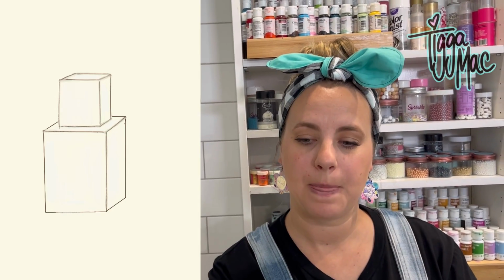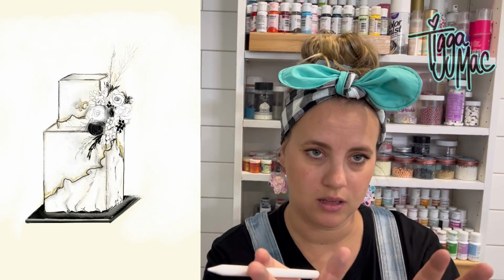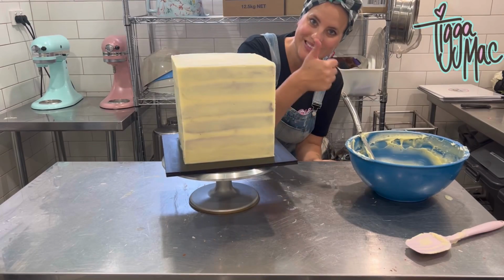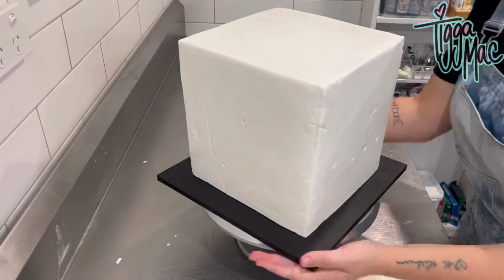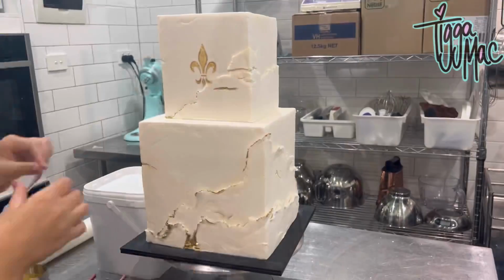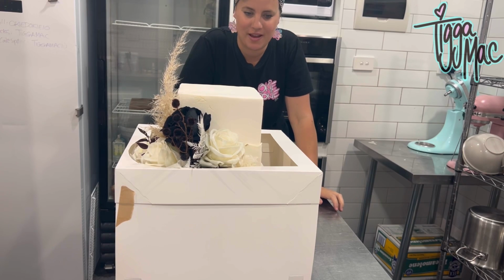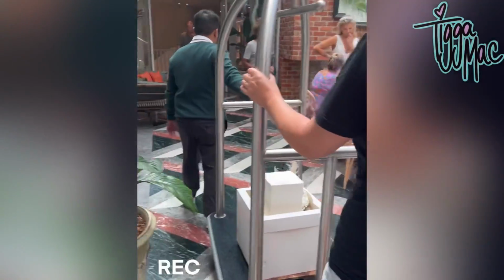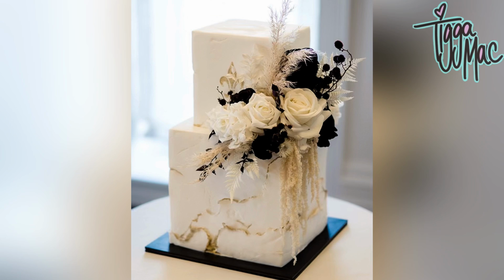FREE surprise wedding cake! From design, to decoration to delivery! (Ep1)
The catch? They don’t know or see the design, or what their cake will look like until they see it on the day!
This is our forst couple, Jaide and Reece, whose wedding was 11th Feb 2023!
Whole process, start to finish! From planning the cake to decorating and cake delivery.